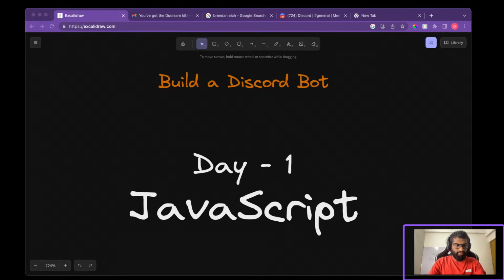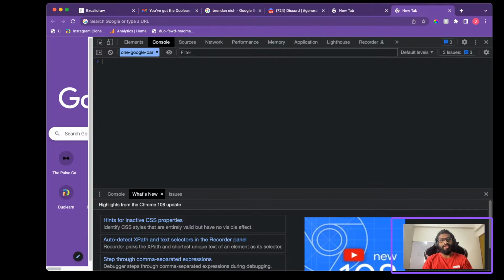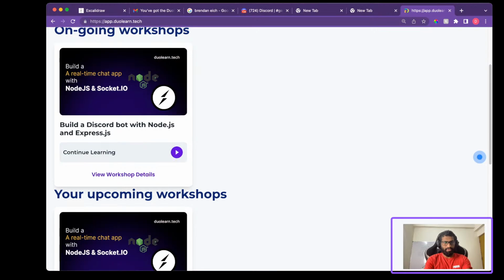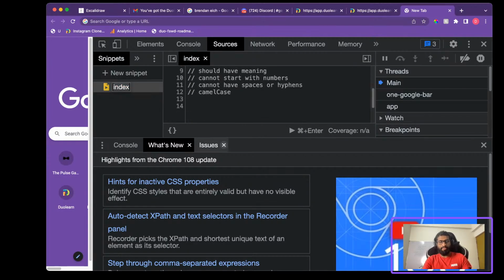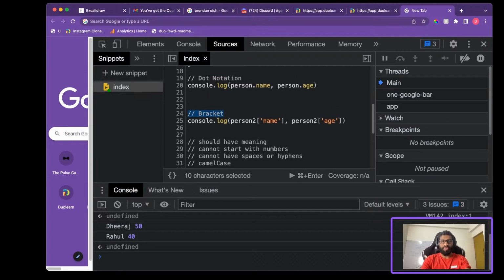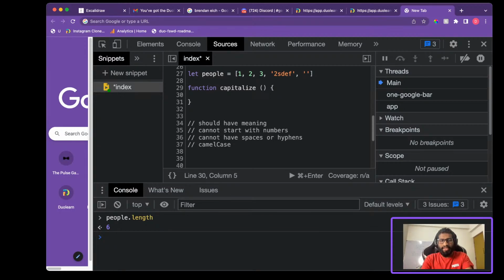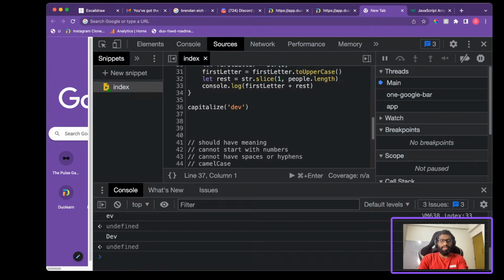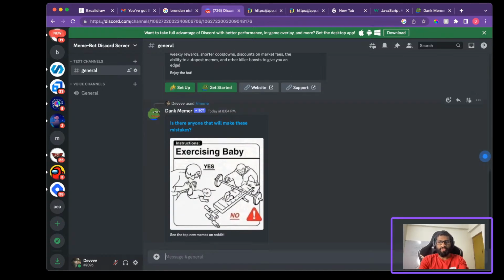Build a Discord bot with Node.js and Express.js | Duolearn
Hey guys we're back with another live stream, this time we'll be building a Discord bot!

At Duolearn our goal is to help succeed in tech, rather than just getting started.

our specialization, Register now

1. Full Stack Web Development Specialization

2. The Blockchain Specialization